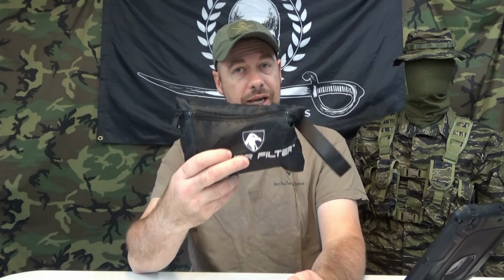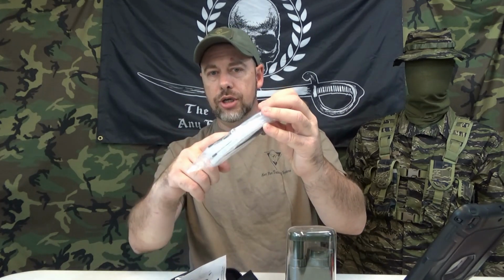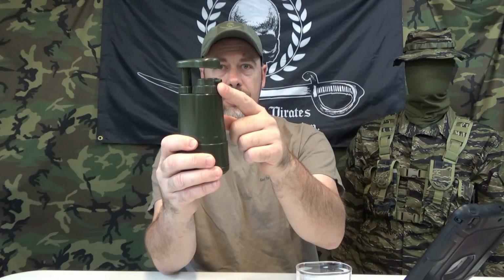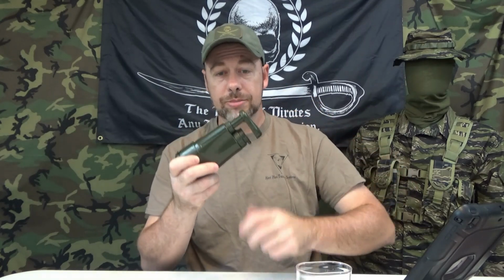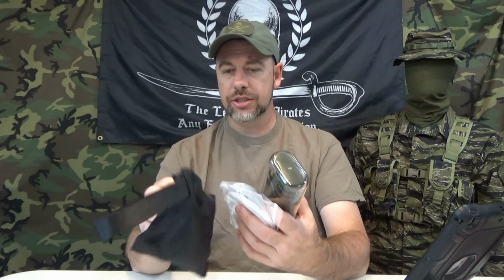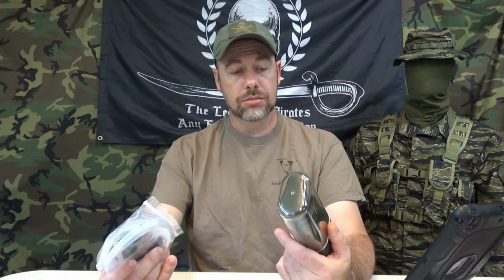Survivor Filter PRO water filter